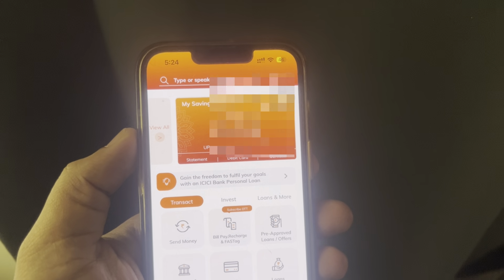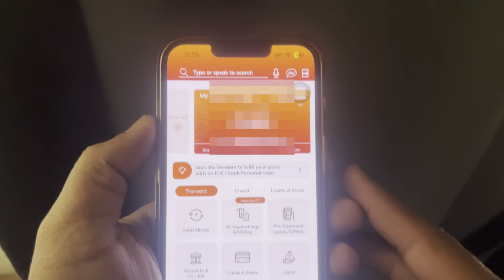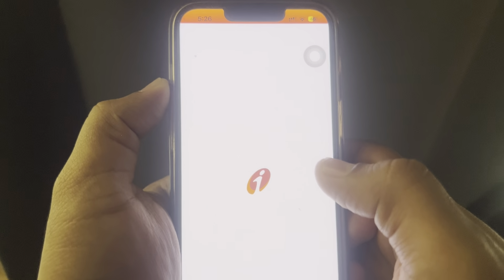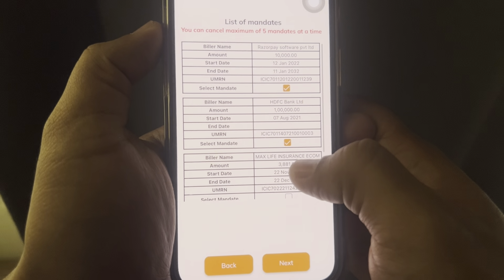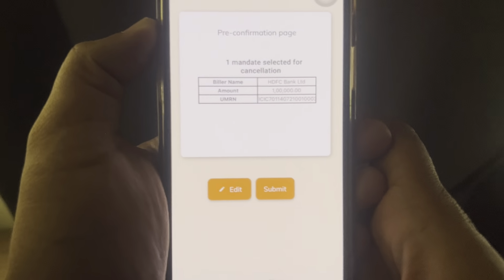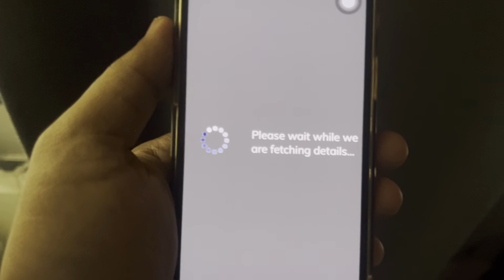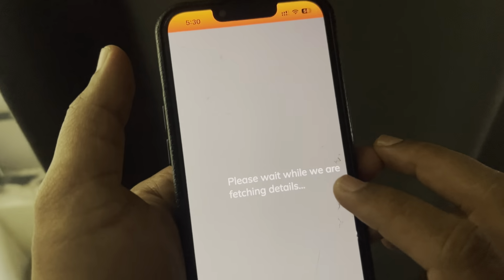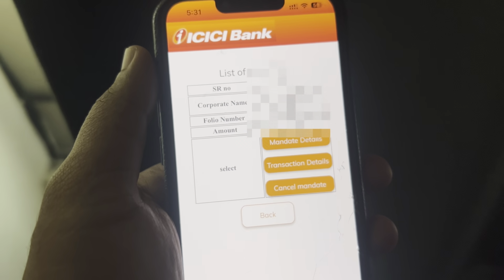How to Stop Auto Pay in ICICI Bank | Cancel ECS, NACH & Debit Card Mandates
Are automatic payments getting deducted from your ICICI Bank account or debit card?

In this video, I'll show you how to cancel ECS/NACH mandates, debit card mandates, and AutoPay instructions directly from the ICICI iMobile Pay app, without visiting a branch.

In this video you'll learn:
What is an ECS mandate?
What is a NACH mandate?
Difference between ECS, NACH & AutoPay
How to view all active mandates
Cancel ECS/NACH mandates
Cancel Debit Card mandates
Cancel Internet Banking AutoPay
Check mandate status
Important things to know before cancelling a mandate

This is useful if you want to stop recurring payments for subscriptions, loans, insurance, SIPs, OTT platforms, utility bills, or merchant AutoPay.

Important: Cancelling a mandate only stops future automatic debits. If the mandate is linked to a loan, EMI, insurance premium, SIP, or other contractual payment, you may still be responsible for making payments through another method. Ensure you understand the consequences before cancelling any mandate.

Time Stamps
00:00 Introduction
00:35 What are ECS & NACH Mandates?
01:40 Open iMobile Pay App
02:30 View Active Mandates
03:40 Cancel ECS/NACH Mandate
05:00 Cancel Debit Card Mandate
06:15 Cancel Internet Banking AutoPay
07:20 Check Mandate Status
08:15 Important Things to Know
09:00 Conclusion

Viral Keywords (Max 500 Characters)

How to cancel ECS mandate in ICICI
Cancel NACH mandate ICICI
Stop AutoPay ICICI Bank
Cancel debit card mandate ICICI
Cancel recurring payment ICICI
ICICI iMobile mandate cancellation
Remove AutoPay ICICI
Cancel subscription from ICICI Bank
Stop automatic bank deduction
How to cancel ECS online
ICICI banking app tutorial
View active mandates in ICICI
NACH mandate cancellation online
ICICI AutoPay settings
Debit card recurring payment cancellation
Cancel merchant mandate ICICI
iMobile Pay tutorial
ICICI hidden features
ICICI Bank recurring payment guide